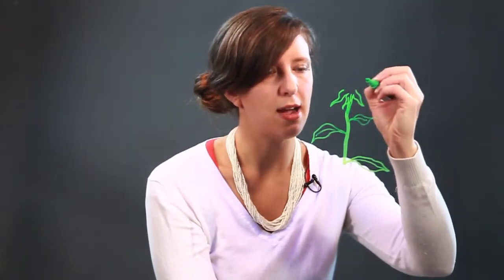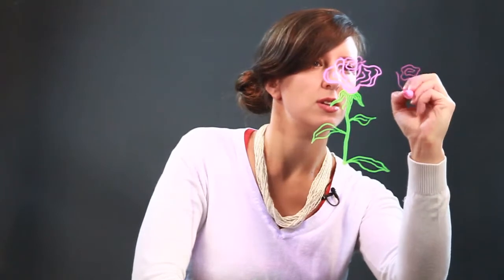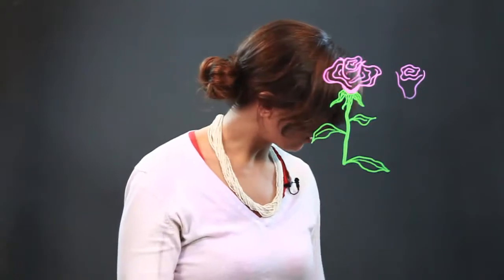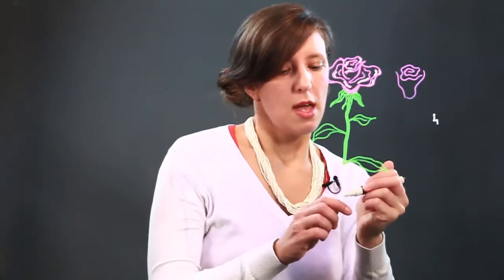How to Draw a Small Rose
How to Draw a Small Rose. Part of the series: Step-by-Step Drawing Tips. Drawing a small rose is a great way to mix things up a bit in your art. Draw a small rose with help from an artist in this free video clip.